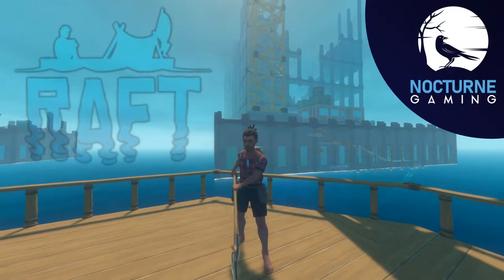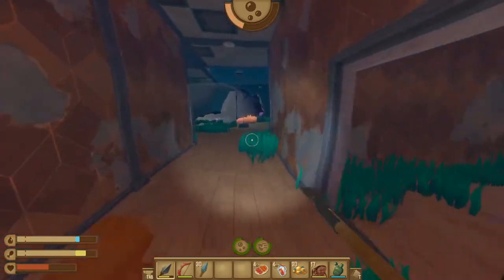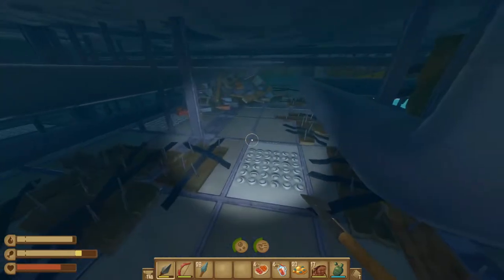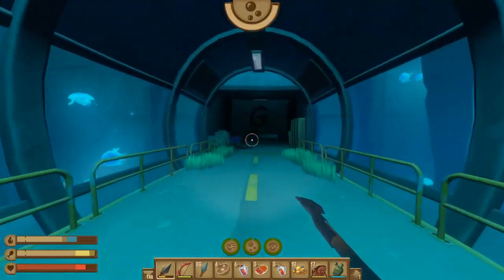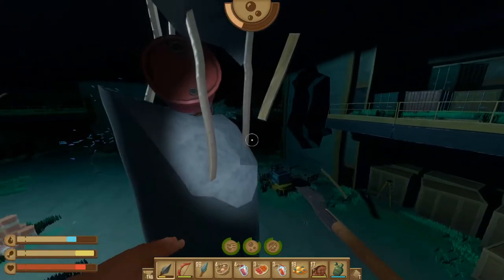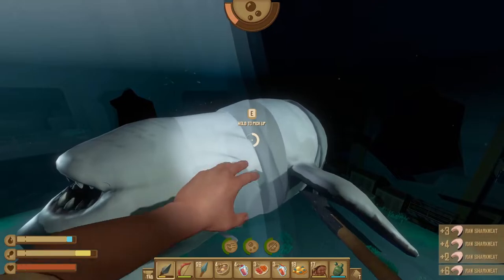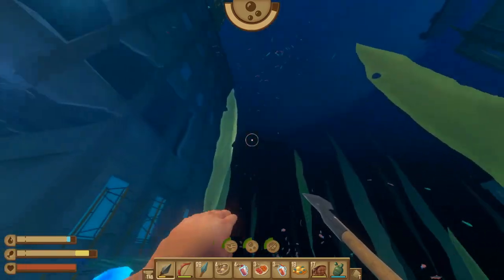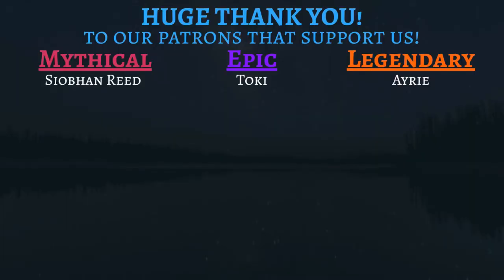Raft - Varuna Point Walkthrough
A quick walkthrough guide of Varuna Point showing where to acquire the blueprints for the "Advanced Battery", "Wind Turbine", "Electric Grill", and "Advanced Headlight". You can also find the "Construction Hat" in the area behind the spotlights. Varuna Point is the start of Chapter 3, and unlocks access to Temperance. You can acquire the achievement "Explosive Force!" by defeating the Rhino Shark.
0:00 Found it!
1:46 Spotlight Parts
4:20 Spikey Path
6:30 Advanced Headlight
8:53 Rhino Shark Fight
12:50 Wind Turbine Blueprint
16:04 Electric Grill Blueprint
16:50 Advanced Battery